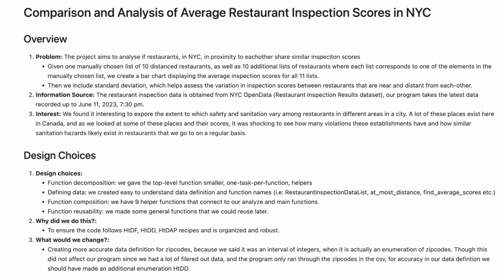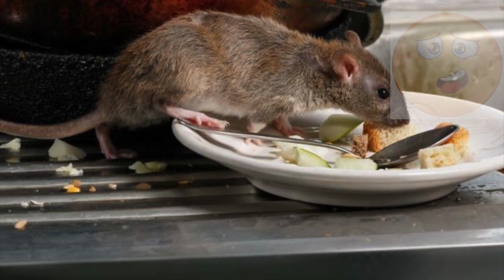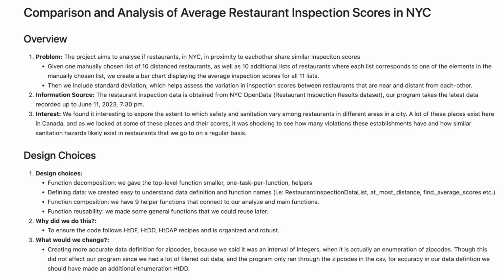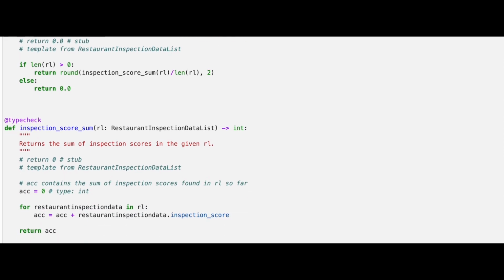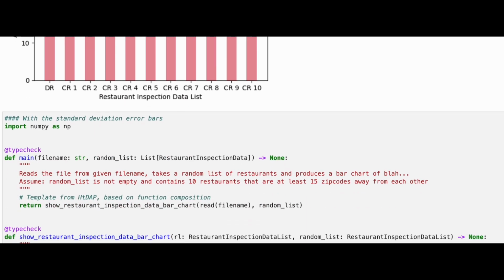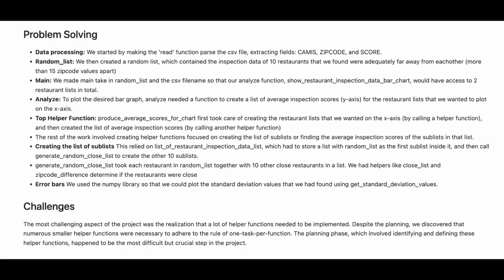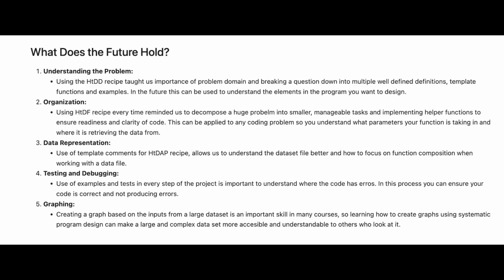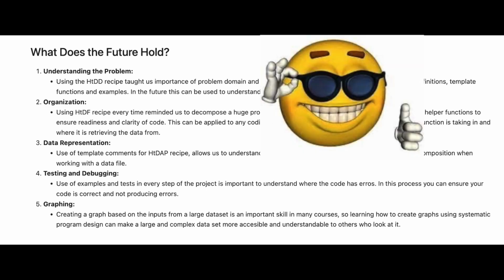CPSC103 project video final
We put our blood sweat and sleep hours into this, so i hope this made your marking all the more interesting. Please use our project as a future example
(of what not to spend your time on).